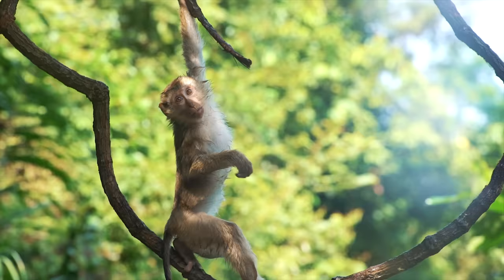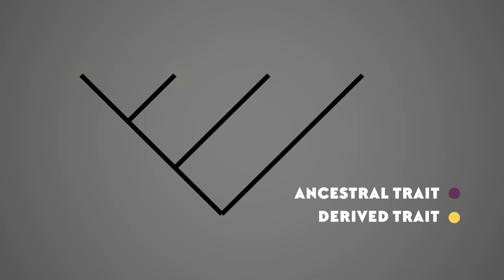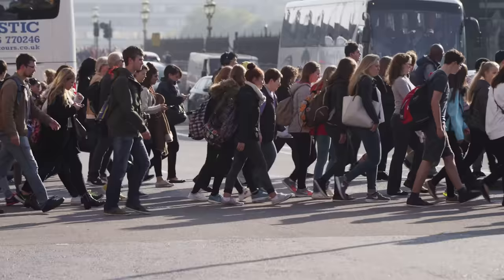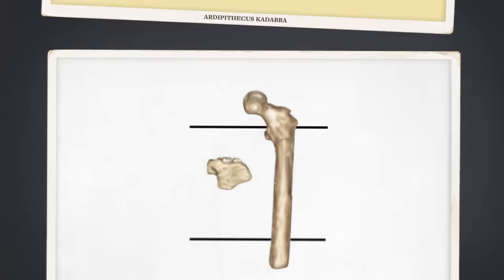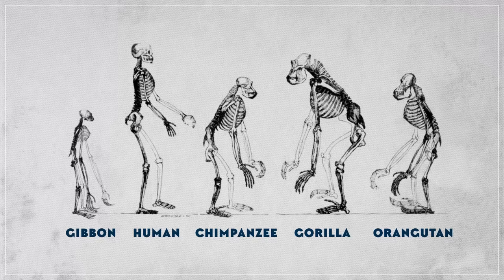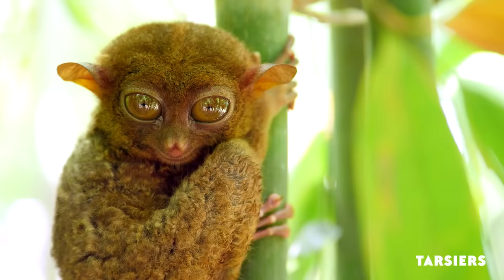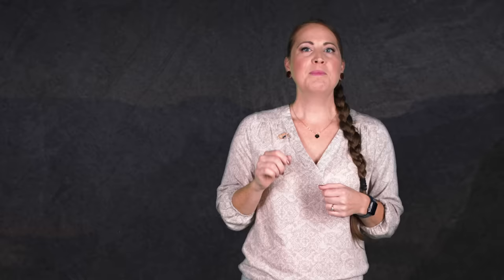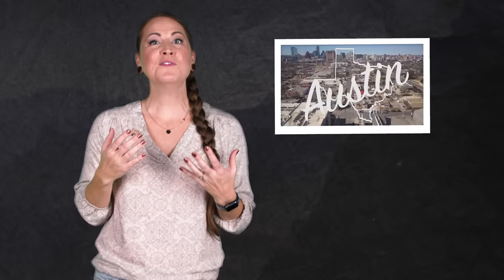Your Place in the Primate Family Tree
Purgatorius, a kind of mammal called a plesiadapiform, might’ve been one of your earliest ancestors. But how did we get from a mouse-sized creature that looked more like a squirrel than a monkey -- to you, a member of Homo sapiens?

Thanks to Ceri Thomas for the Purgatorius reconstruction.

And thanks as always to Nobumichi Tamura for allowing us to use his wonderful paleoart

Collard, M., & Wood, B. (2013). Defining the genus Homo. Handbook of Paleoanthropology: Vol I: Principles, Methods and Approaches Vol II: Primate Evolution and Human Origins Vol III: Phylogeny of Hominids, 1-31.